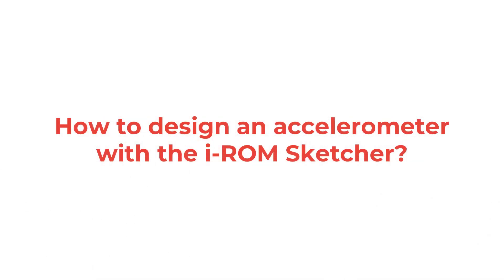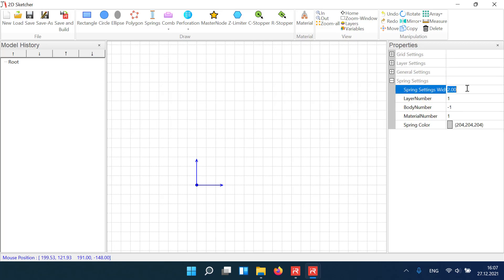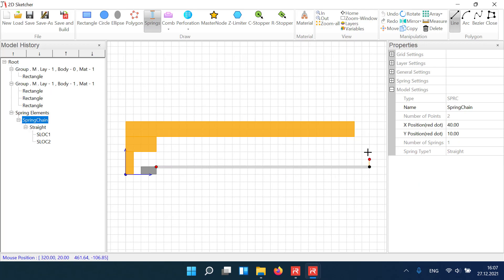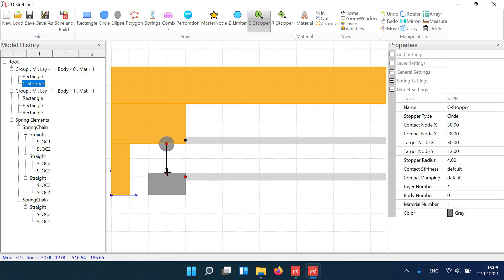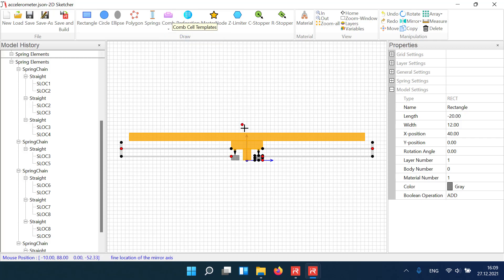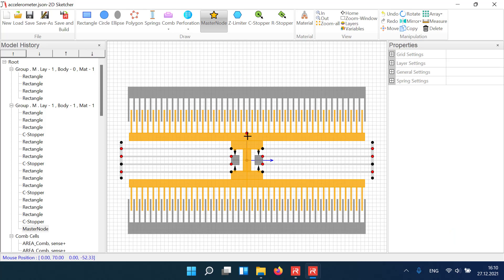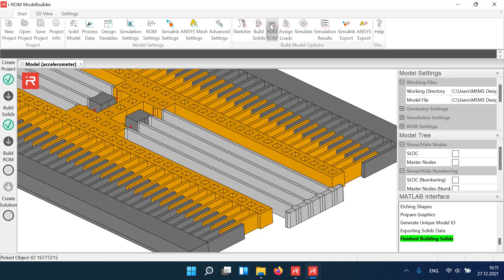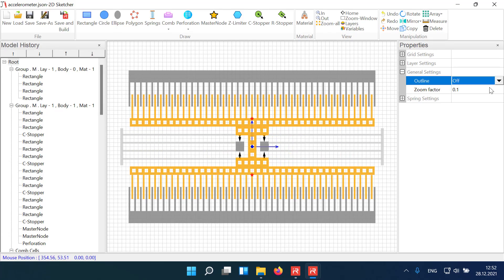i-ROM Sketcher 1 – Design of an Accelerometer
This tutorial will demonstrate how to design an accelerometer with the i-ROM Sketcher. Compared to the program language, a graphical design of the accelerometer makes the design more intuitive and gives more creative freedom thought the instant visual feedback.